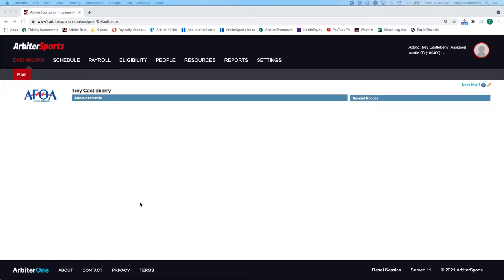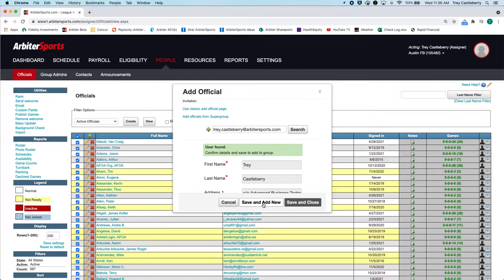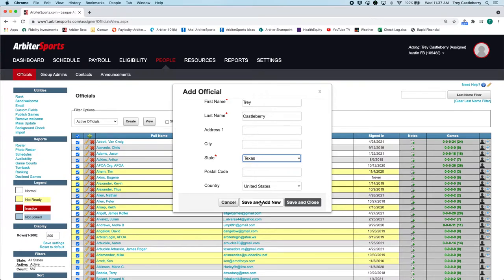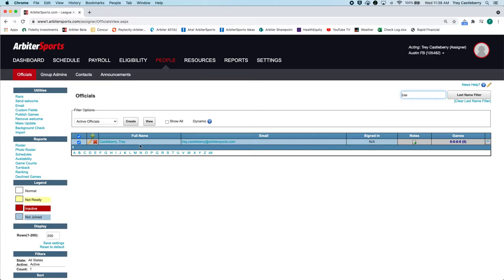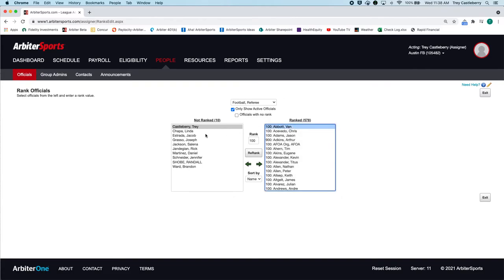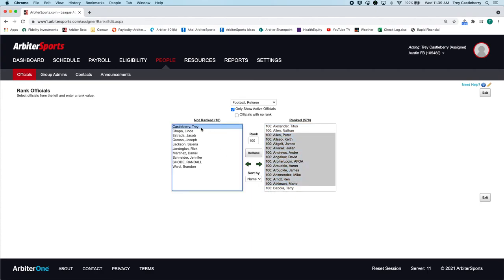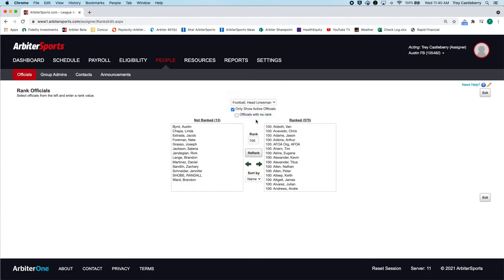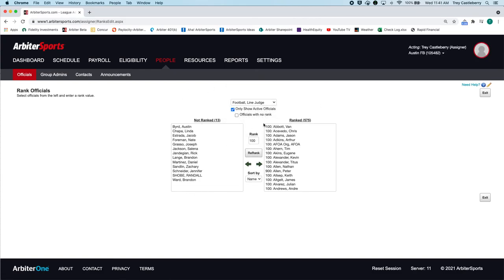Adding and Ranking Officials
This video will explain how to add officials as well as rank them.